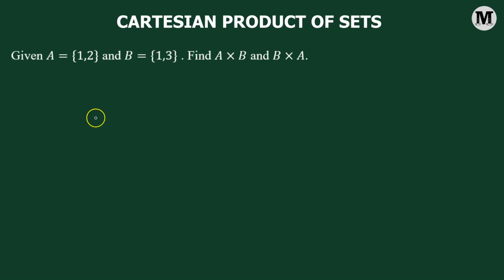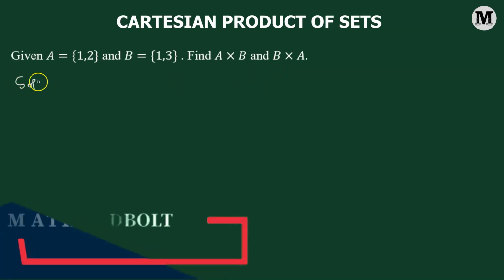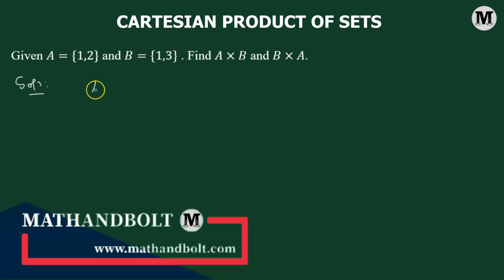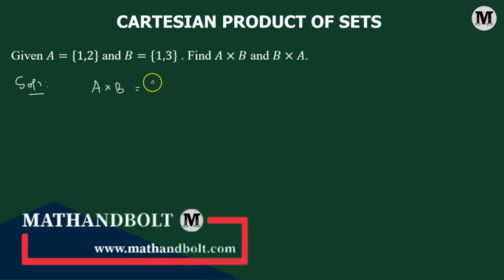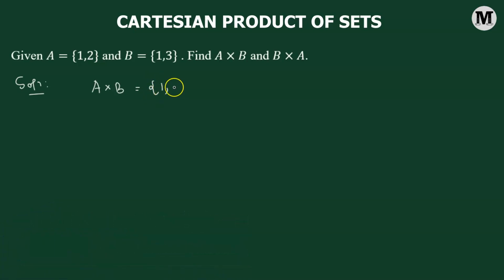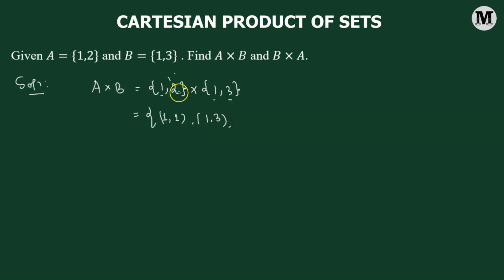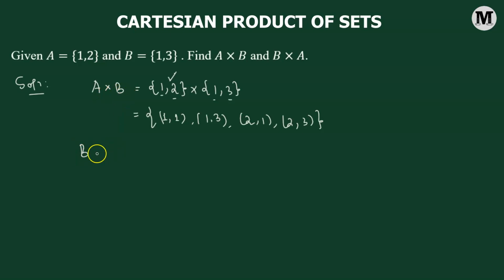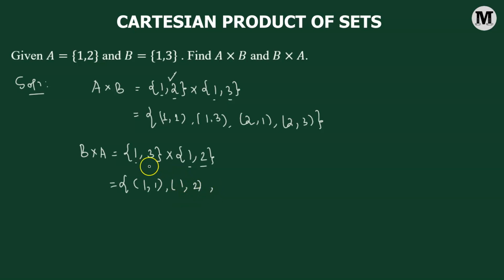1.5 | Relations | Cartesian Product of Sets - Worked Out Problem - 3